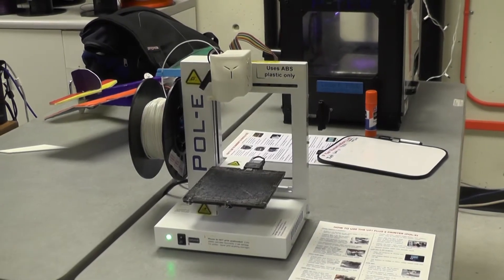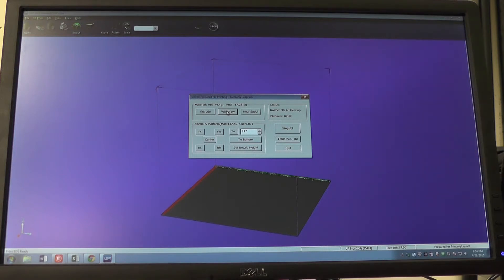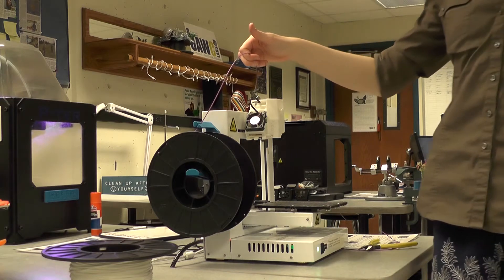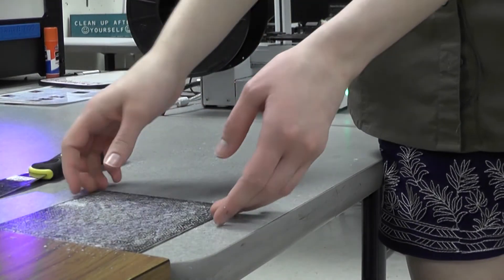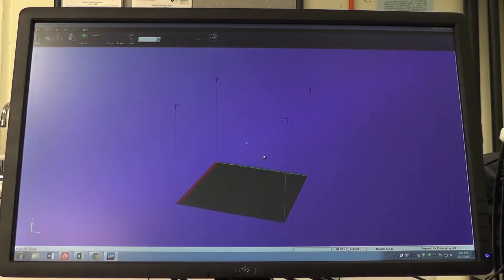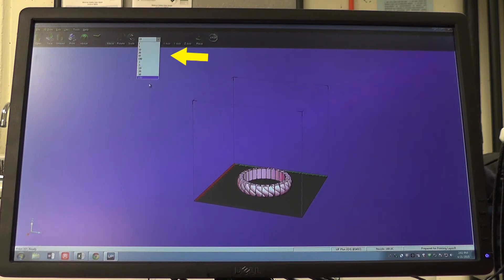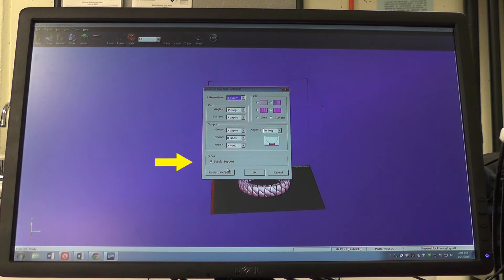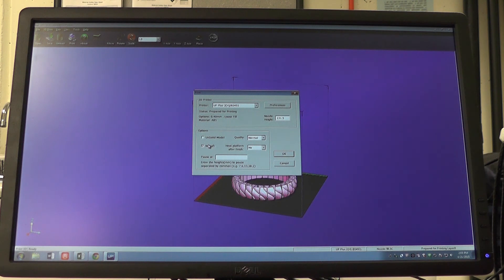UP! Plus 2 Tutorial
Courtesy of the University of Akron Wayne College UAWC3 Lab.